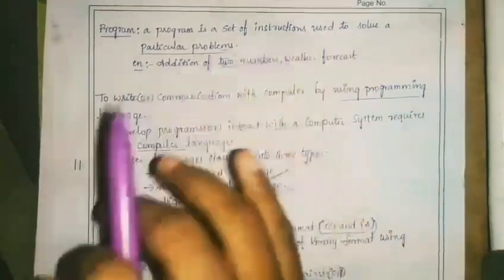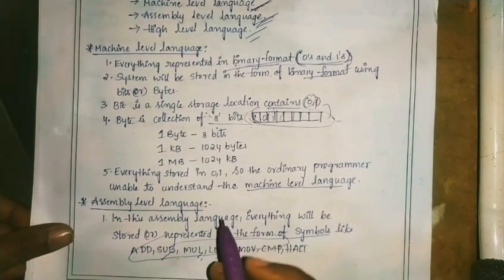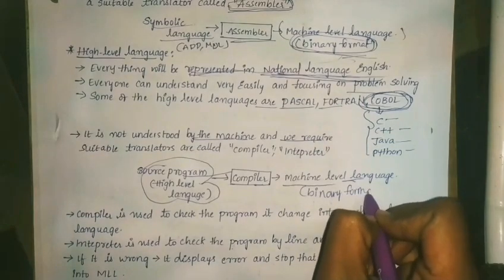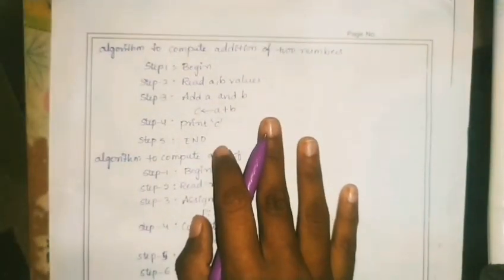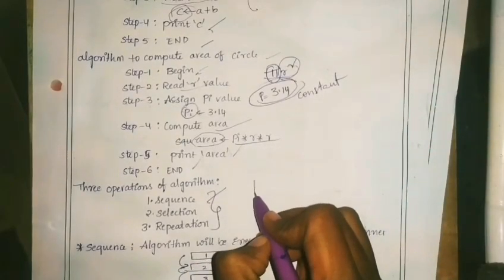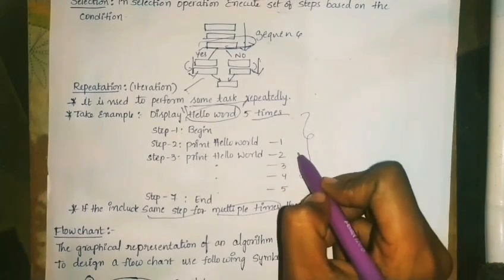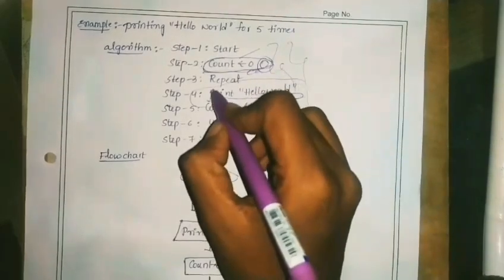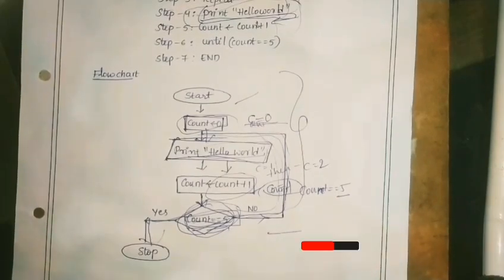What is a Program? | Types of Computer Languages, Algorithms & Flowcharts | C Programming - part-1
welcome to chadhivify!!
In this video, I explained the basic concepts of Programming for Problem Solving in a simple and beginner-friendly way. This video helps students understand how to think logically and plan a solution before writing a program.
This video is mainly useful for first-year engineering students, C programming beginners, and anyone who wants to understand programming basics from scratch.🔔 Subscribe to the channel for more beginner-friendly programming videos

• Meaning of a Program
• Importance of Problem Solving in programming
• Introduction to Computer Languages
• Purpose of using programming languages
• Concept of Algorithm
• Step-by-step problem solving using algorithms
• Introduction to Flowcharts
• Flowchart symbols and simple explanation
• Role of algorithms and flowcharts before coding
• Foundation for learning C programming